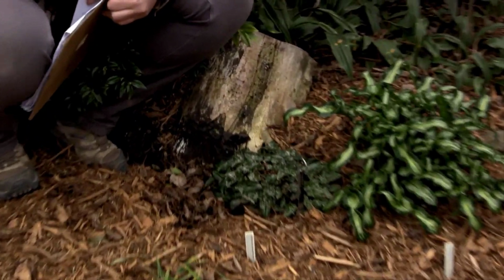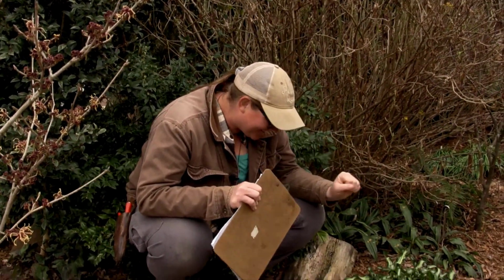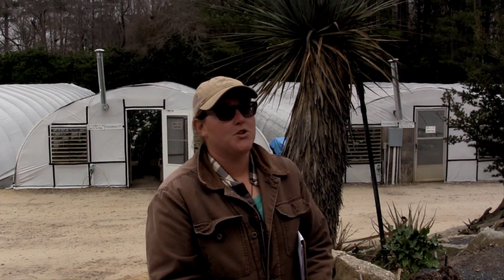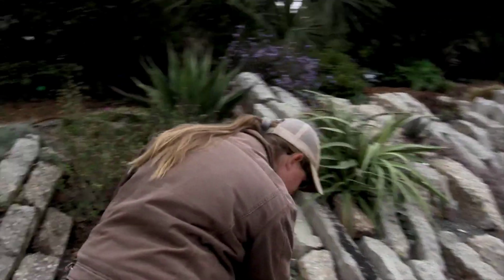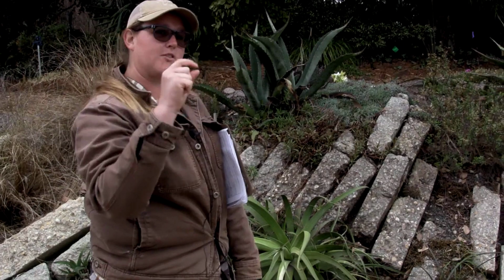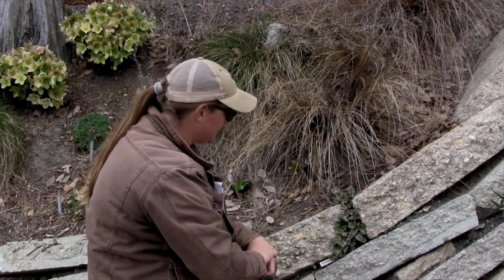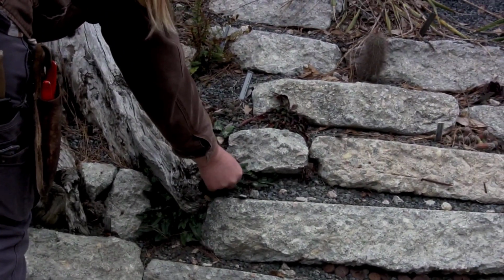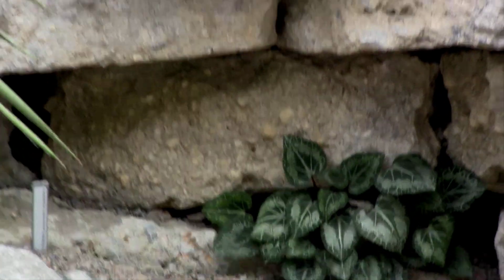Gardening Unplugged - Cyclamen in the Garden with Amanda Wilkins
Recorded on March 5th, 2022. We killed many a cyclamen trying to grow them in our hot and humid NC climate, but no more! Learn how to make your cyclamen thrive in the piedmont zone 7b from the JLBG Garden Curator Amanda Wilkins.

Plant Delights Nursery is an award-winning nursery in Raleigh, NC near Garner. We specialize in rare, and unusual perennials and we strive to carry a wide selection of exotic plants, cold hardy tropical plants, and native plants. Many of our best perennials are available nowhere else in the US as they represent rare plants collected by Plant Delights founder Tony Avent during his more than 60 plant hunting expeditions to places like China, Crete, Taiwan, South Africa and Argentina or distributed by some of the many specialty plant organizations of which Plant Delights is a member.

Juniper Level Botanic Garden was founded in 1986 by Tony Avent to promote and preserve botanic diversity by bridging the gap between botany and horticulture through plant study, identification, educational outreach, global plant exploration. JLBG is home to over 28,000 taxa spread over 28 acres of beautiful grounds.